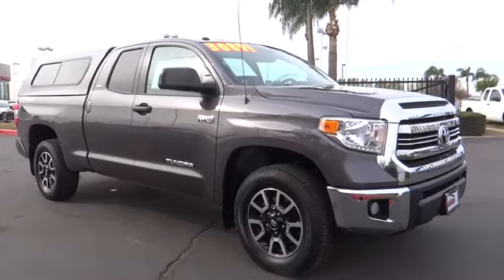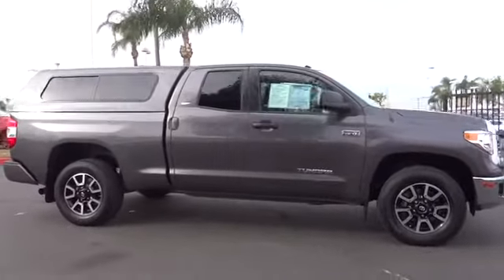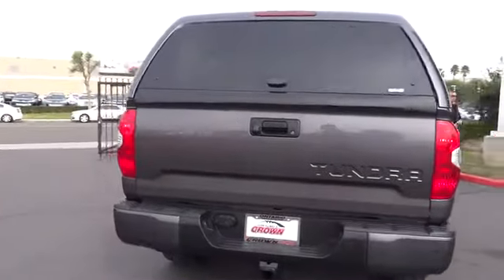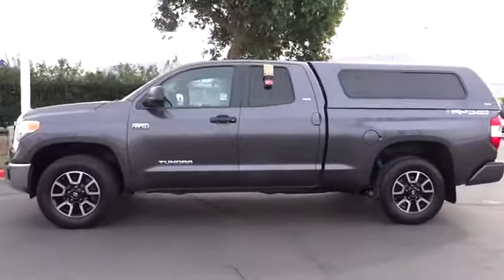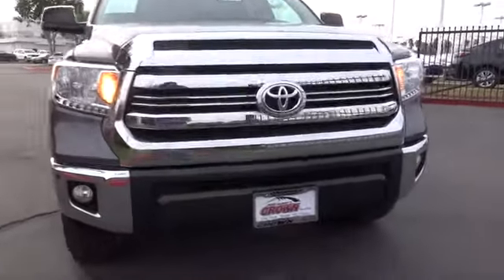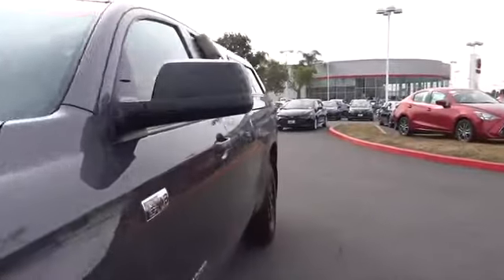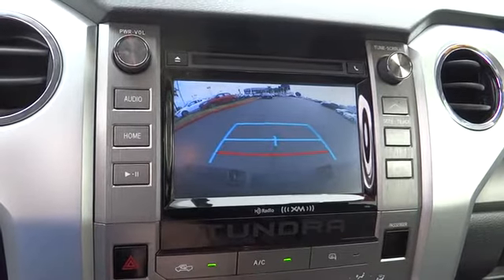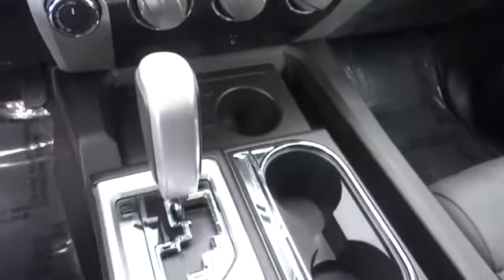2016 Toyota Tundra used, Ontario, Corona, Riverside, Chino, Upland, Fontana, CA 2081958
2016 Toyota Tundra

Crown Toyota
1201 Kettering Drive